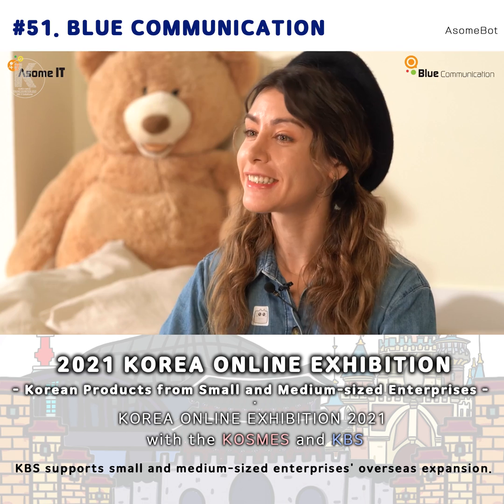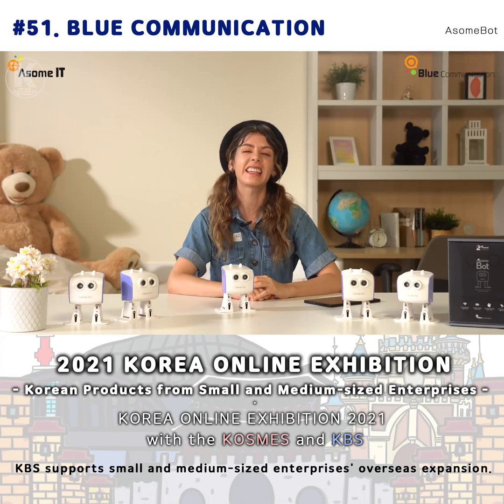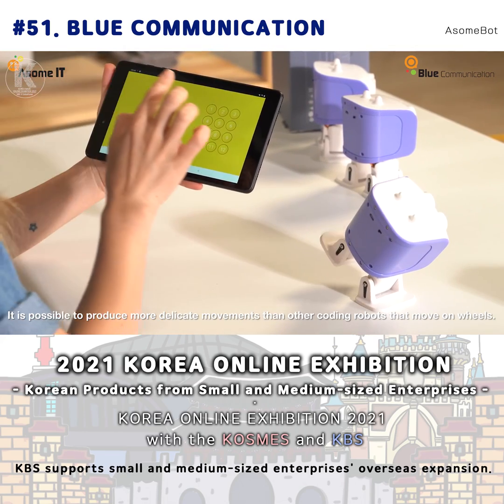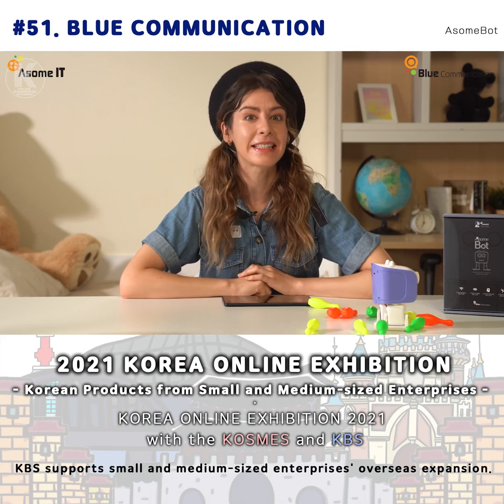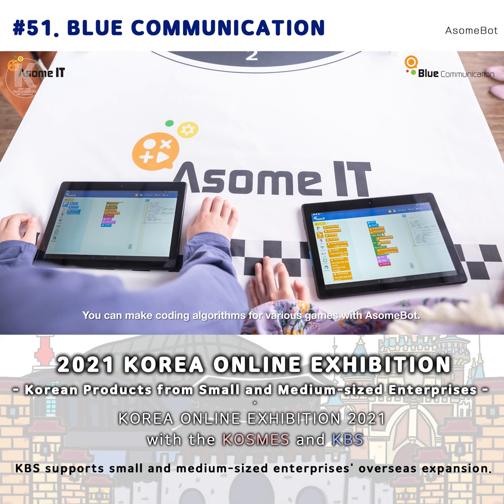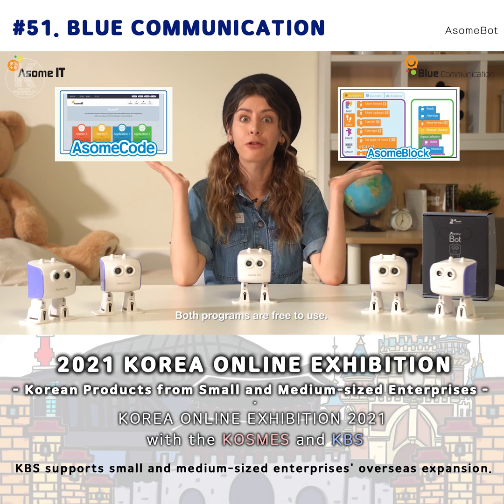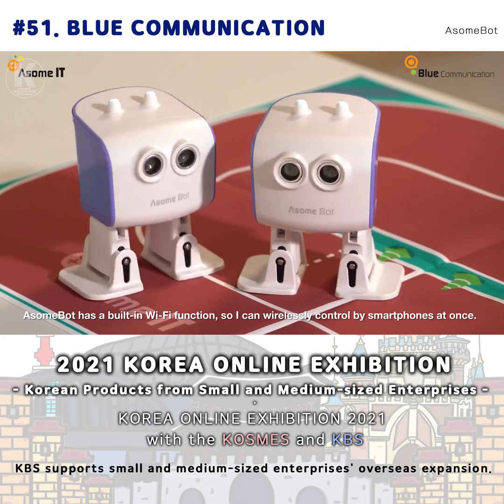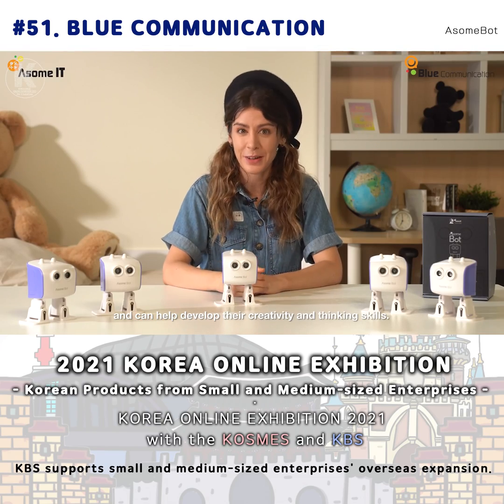[#51] BLUE COMMUNICATION | KBS X GobizKOREA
[ONLINE EXHIBITION 2021]
* PRODUCT FEATURES *
· "AsomeBot" is an educational robot.
· SW teaching aid based on physical computing.
· By assembling and controlling it, students learn to code.
· AsomeBot can walk on two legs and avoid obstacles using its sensors.
· Learners can use WiFi to control the robot and program its movements wirelessly.
· One can even program the robot to dance to the music.

 *Product specification
 · AsomeIT also provides a dedicated learning platform, AsomeCode,
 which allows even inexperienced computer users to learn coding by clicking.